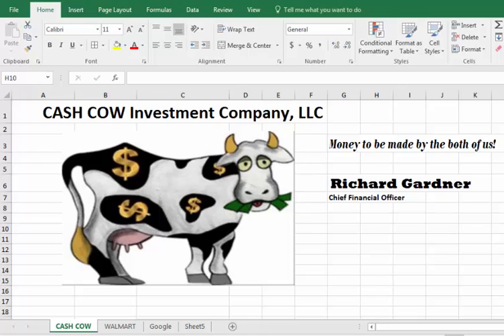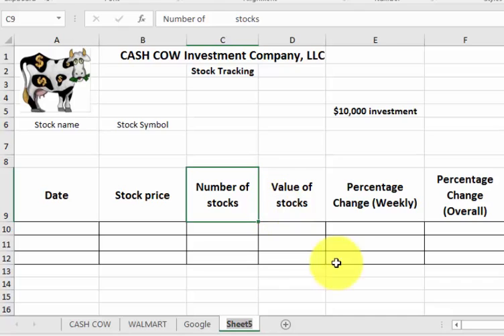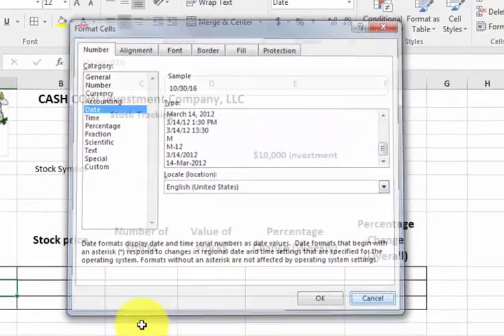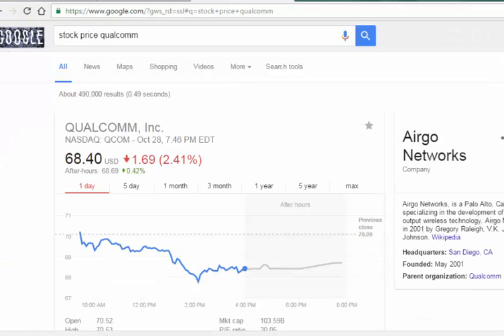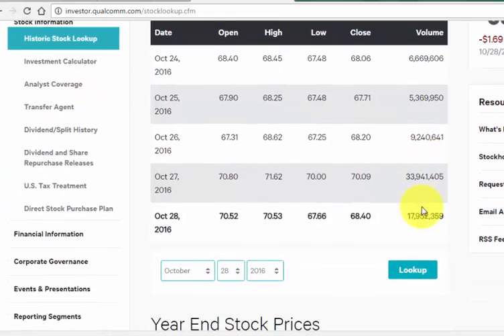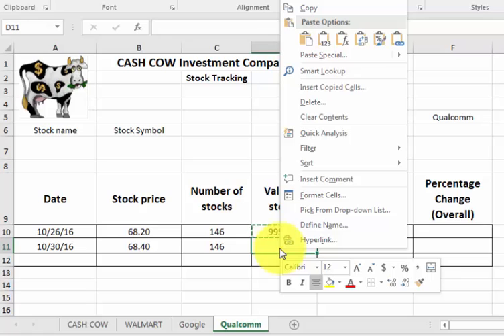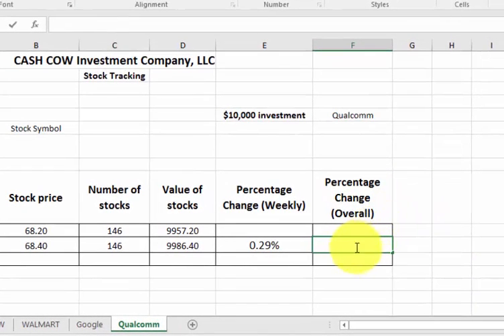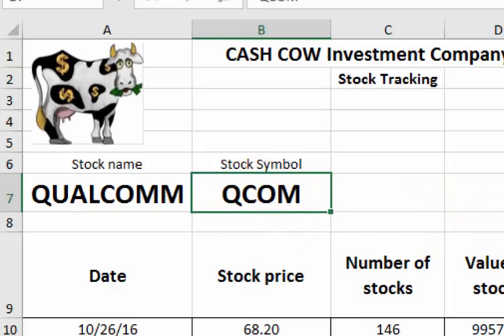Stock Market Project Excel Spreadsheet Tutorial